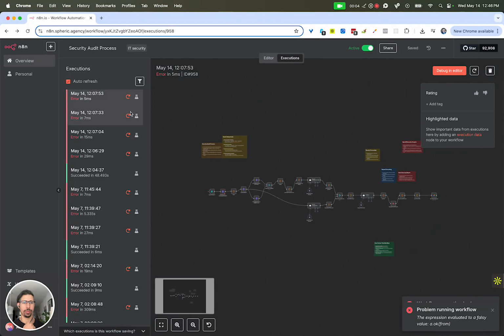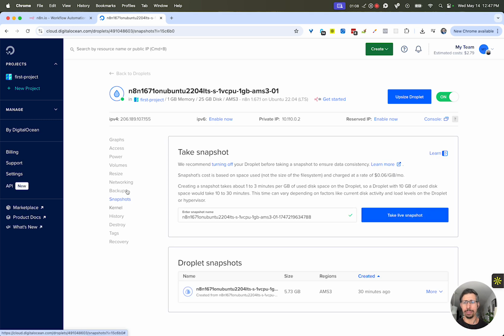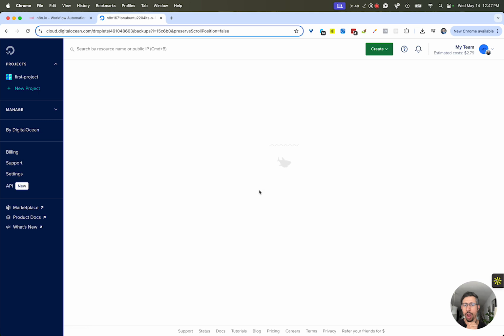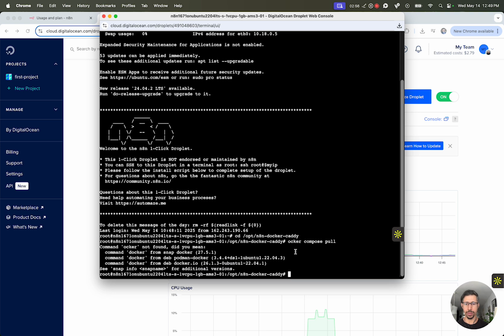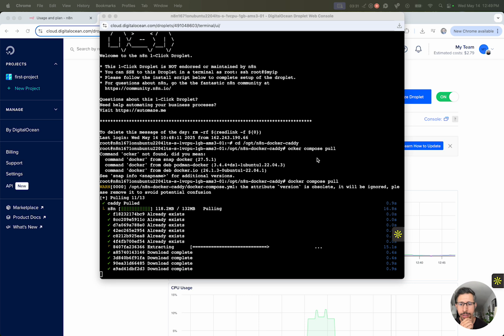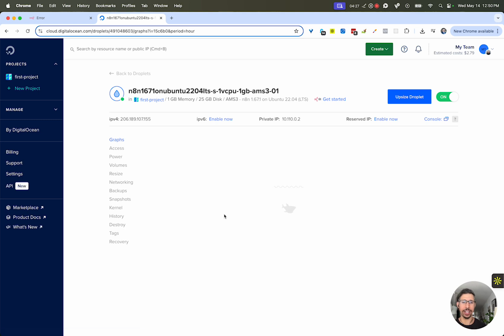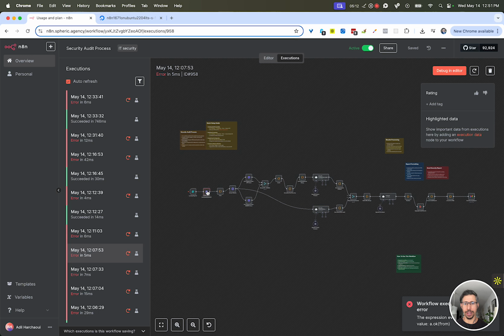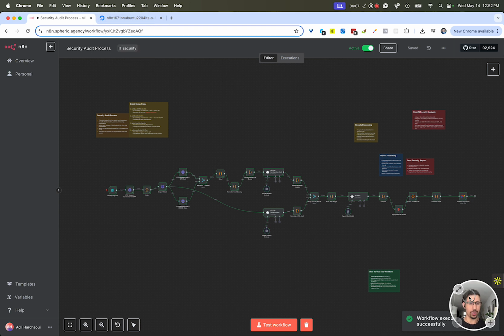How to Fix N8N Workflow Errors and Update Self Hosted N8N in Digital Ocean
Step-by-Step Guide to Updating Your DigitalOcean Instance
1. **Access DigitalOcean Dashboard**
   - Navigate to your DigitalOcean account and log in.
2. **Create a Snapshot**
   - Go to the Snapshots section of your dashboard.
   - Click on "Take a live snapshot" to create a backup of your current instance. This ensures that your data is safe and can be restored if anything goes wrong during the update process.
3. **Access the Droplet Console**
   - Return to the Droplets section and find your specific droplet.
   - Open the console for your droplet to access the terminal.

4. **Check Current Version**
   - Within the console, verify the current version of your application (e.g., version 1.902) to ensure you know the starting point before updating.

5. **Navigate to Docker Folder**
   - Use the command `cd` to navigate to the directory containing your Docker instance.

   cd /opt/n8n-docker-caddy

6. **Pull the Latest Docker Version**
   - Execute the command to pull the latest version of Docker. If you encounter a typo or error, correct it and re-run the command.

   docker compose pull

7. **Remove the Old Docker Instance**
   - Use Docker Compose to bring down the current running containers. This step ensures that the old version is stopped and removed before updating.

8. **Rebuild and Start the Container**
   - Rebuild the Docker containers with the updated version and start them. This will apply the update to your application.

9. **Verify Update Success**
   - Exit the console and refresh your application to check if the update was successful.
   - If you encounter errors, you can restore your system using the snapshot taken earlier.

10. **Final Verification**
    - Go back to the settings and confirm the version number reflects the update (e.g., version 1.1.3).
    - Test your workflows to ensure everything operates as expected.

These steps should help you update your instance on DigitalOcean, ensuring minimal disruption to your workflows. If any issues arise, revert to the snapshot for a quick recovery.